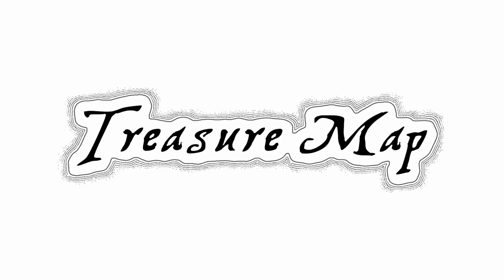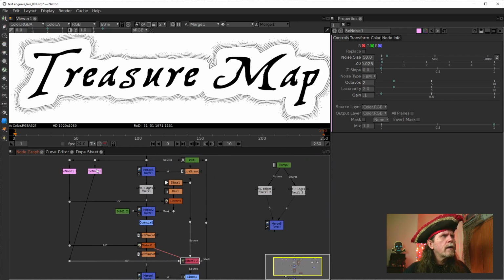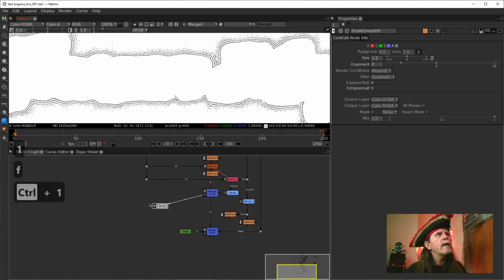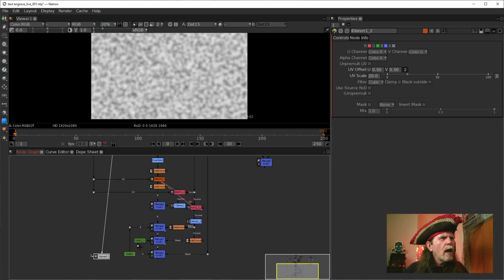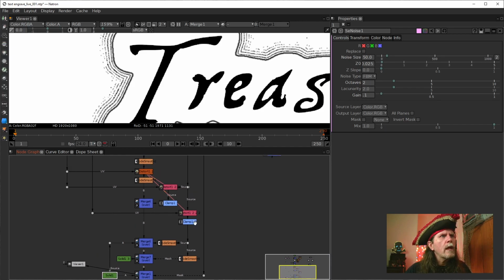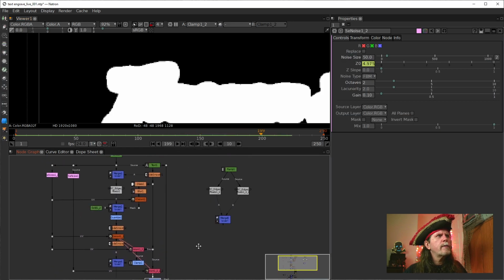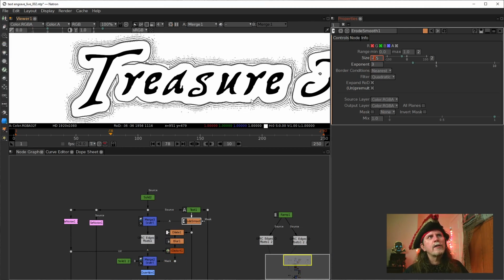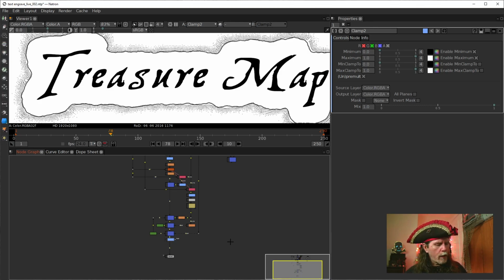VFX with Natron - E0058 - Making a Pirate Map - Part 5 - A shore line and animated waves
In this episode we are going to try and finish up the core of a Treasure Map island shoreline generator. Making a darker shore line and animatable waves. Eventually this will be turned into a plug-in that works a lot like the PBCloudGen, but that is a topic for another day.
Note: This YouTube channel will now only be posting updates to the VFX with Natron live streams on Wednesdays from this point forward.

Live stream from December 2, 2020

With:
Pirate Bill